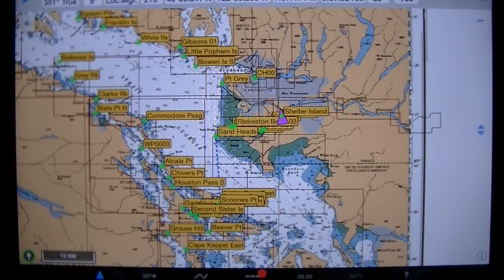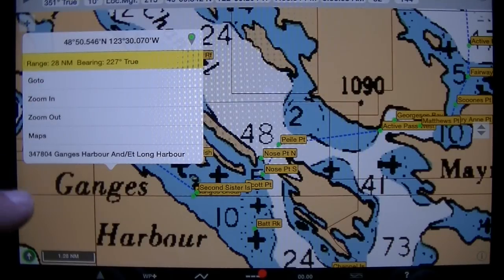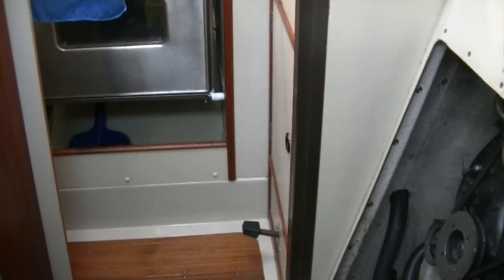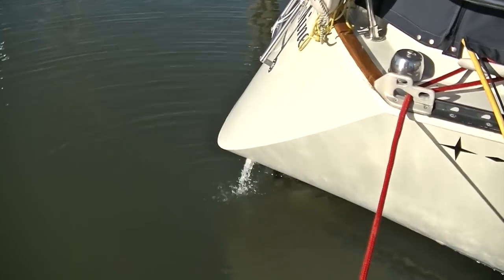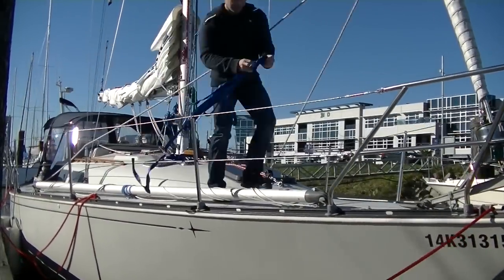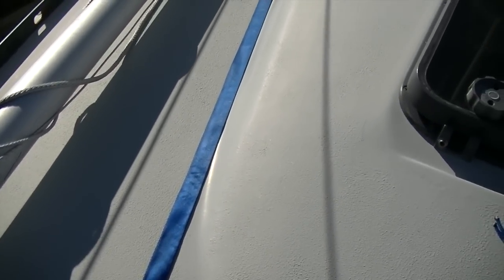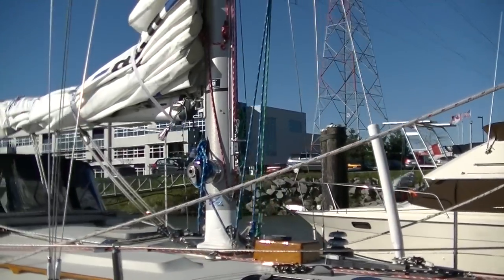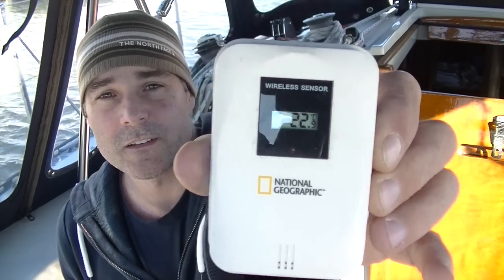Life is Like Sailing - 2014 November Cruise - Part 1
Going for a cruise always means a few things to get ready before the trip so here is a quick look at how I prepared the boat before I sailed off to Ganges over on Saltspring Island.